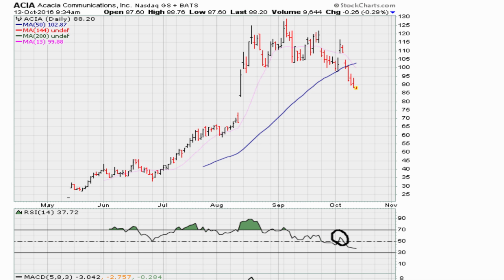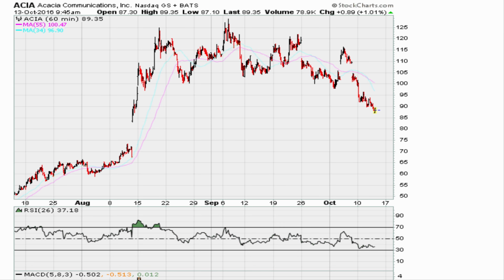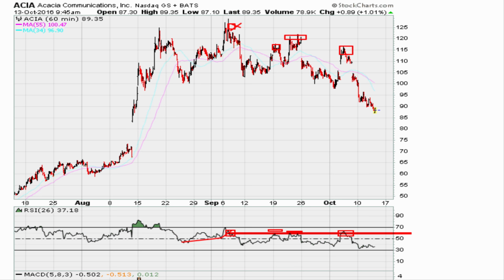🔴 How To Confirm Sell Signal Areas | Swing & Day Trading, Scalping, Strategy | Cryptos, Stocks - 270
Acacia Communications, Inc.(NASDAQ:ACIA) $ACIA

I Found The Best 1 Minute Scalping Strategy Ever ( #1 On The Channel ! )
What is better SMA or EMA?
What is best settings for exponential moving average?
What is the difference between moving average and exponential moving average?
Which EMA is best for swing trading?
BEST TRADINGVIEW INDICATORS for PRICE ACTION Trading // x100 Times Better Trading & Strategies WORKS
Price Action Trading CHEAT SHEET For Beginners (15 Signals To Trade Like a BOSS)
When You See This Aggressive Price Action Sequence...Act FAST (The BOS Trading Strategy)
My 5 BEST MOMENTUM Trading Strategies
The 5-STEP Price Action Trading... (Only Make a Trade If It Passes This 5-STEP Test)
5 Strategies To Start Day Trading Crypto in 2022 (For Beginners & Advanced Traders)
I Lost A Lot Of Money Day Trading, Until I Understood Smart Money Manipulation
MACD secrets and how to find the best trades easily
Best Price Action Signals & Secrets I learned trading over a decade
Price Action Secrets That Only 5% Know | (The Ultimate Guide to Price Action Trading)
stock trader
stock options
stock portfolio
stock exchange market
trading stocks
A Beginner's Guide to Technical Analysis (pt. 1)
Technical Analysis for Beginners in Stock Market | Share Market Techniques
Technical Analysis | Learn with Upstox ft. Anish Singh Thakur
The Truth About Technical Analysis
How to use Technical Analysis? || Read Charts || Backtesting Nifty || Anish Singh Thakur
Day Trading Will Never Be The Same With This AGGRESSIVE Price Action Strategy